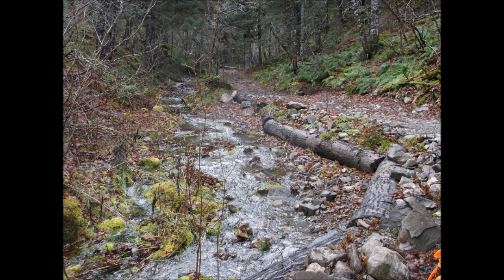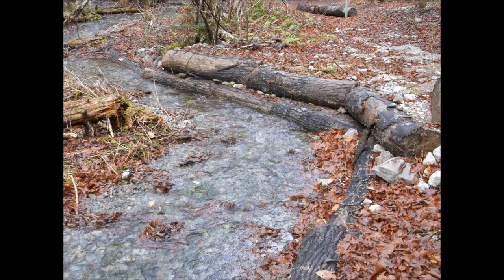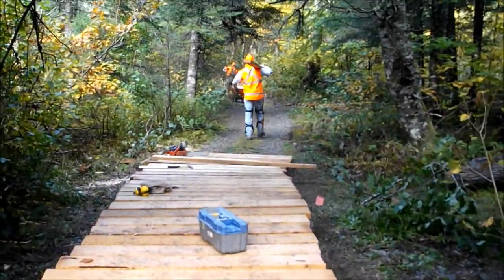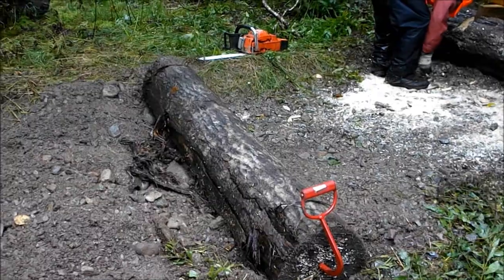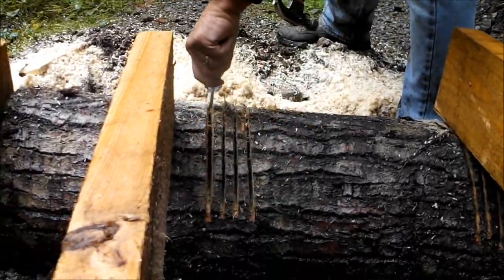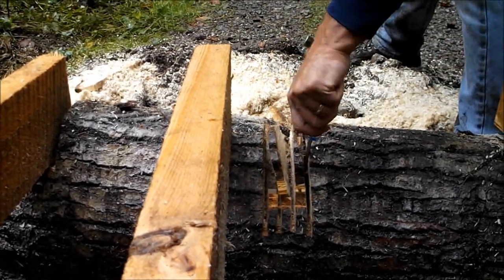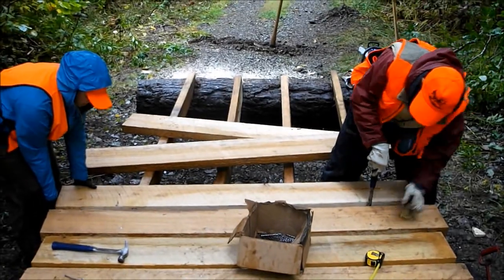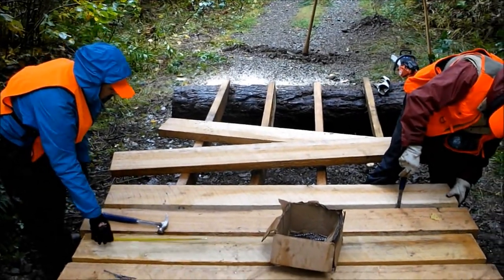ATV and Aquatic Corridor Enhancement 2013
In 2013 the KWRC built on past success by continuing a trail and aquatic enhancement project.  This video outlines the work in Turkey Hollow on our Trout Creek sub-watershed.